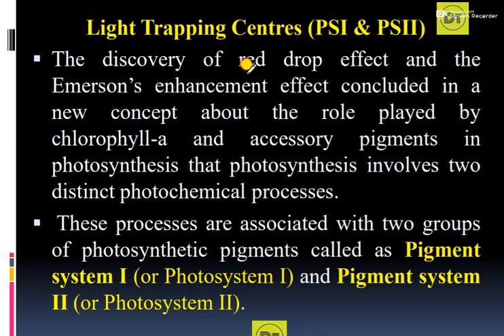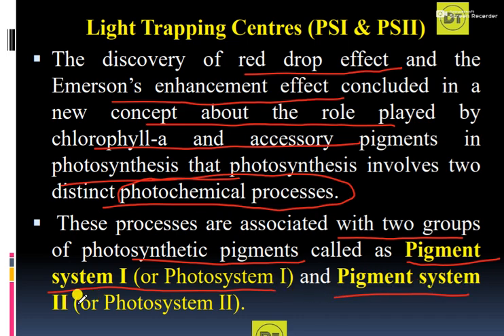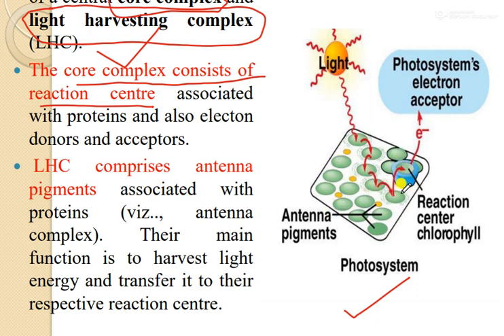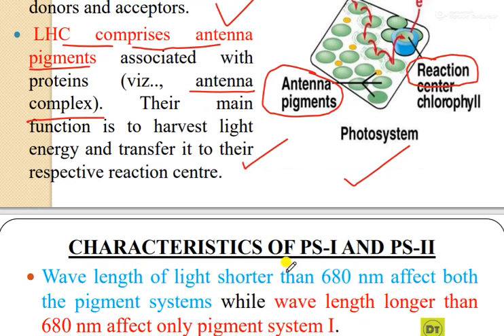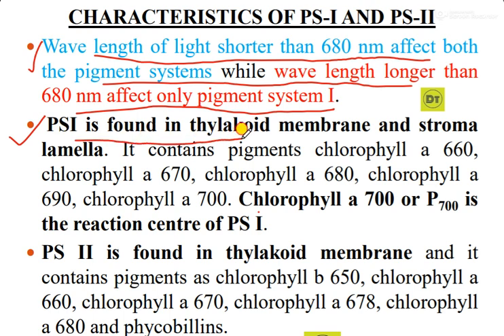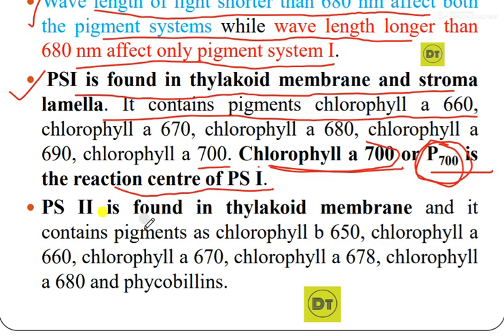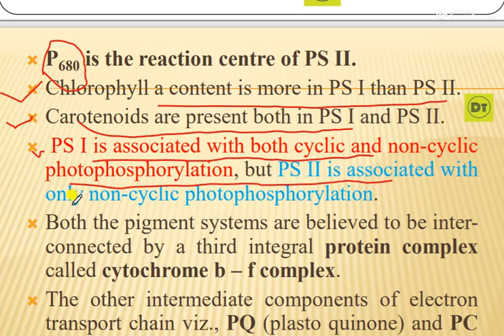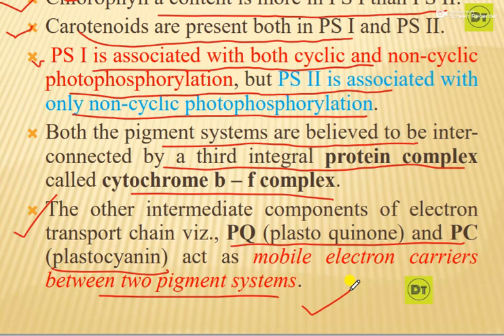Photosynthesis (Concepts of two photosystems) (ASSAMESE)